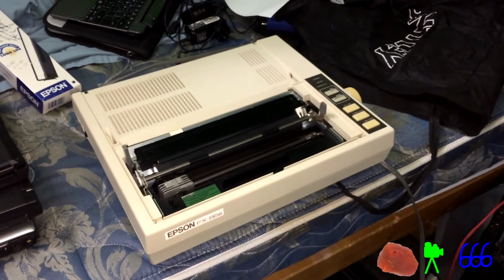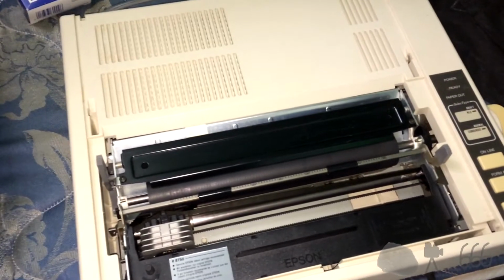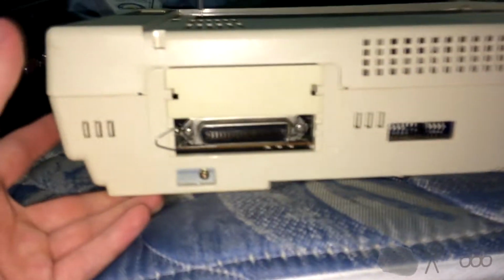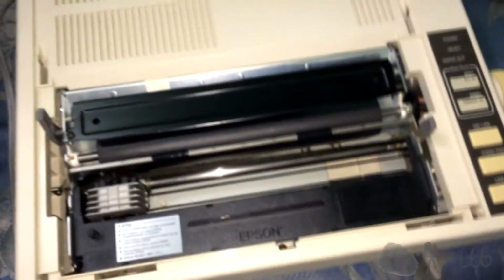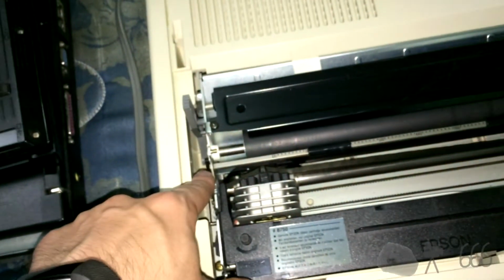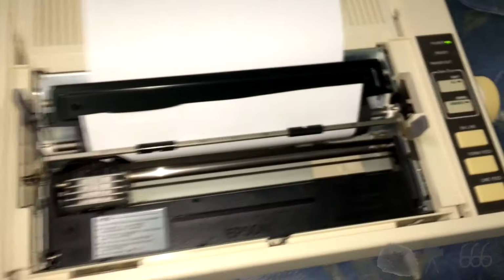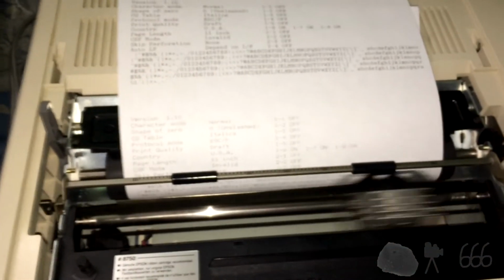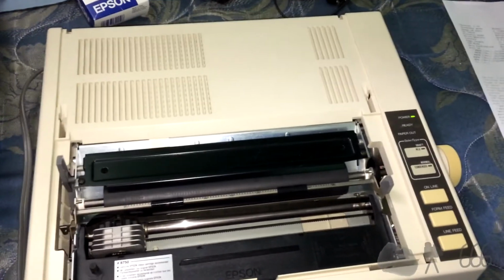Epson (NOT Canon!) FX-86e Dot Matrix Printer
And that's what I get for uploading a video when I should be in bed. I have no idea where "Canon" came from.

I hate printers, so it's not likely this will see much use. But does it work? Well, let's find out!